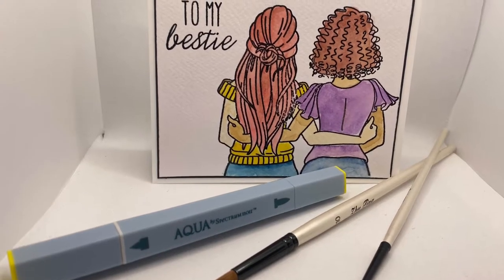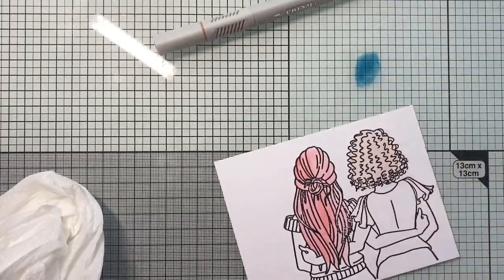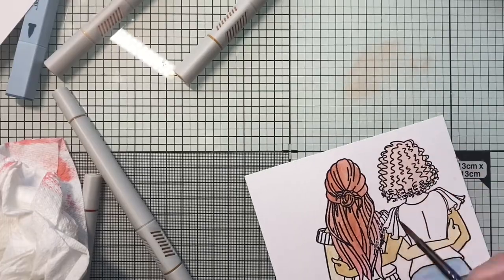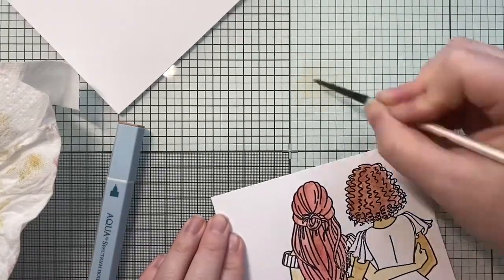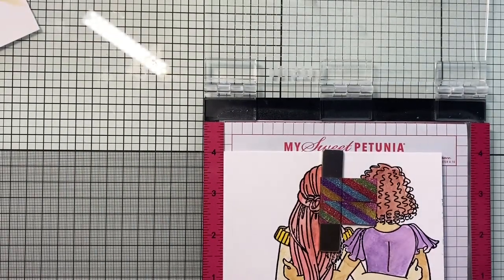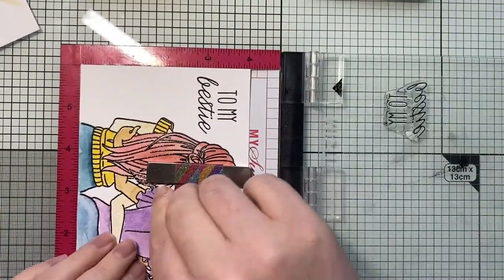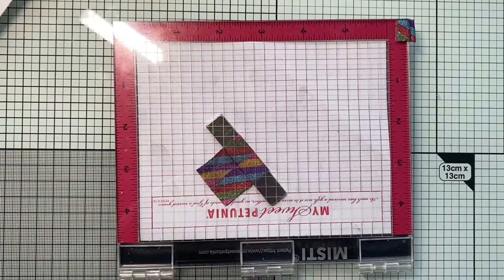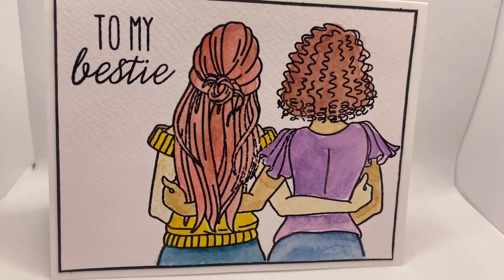TeamTinyLoveHop ft. Honey Bee Stamps Gal Pal watercolour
Please follow along the hop using the hashtag